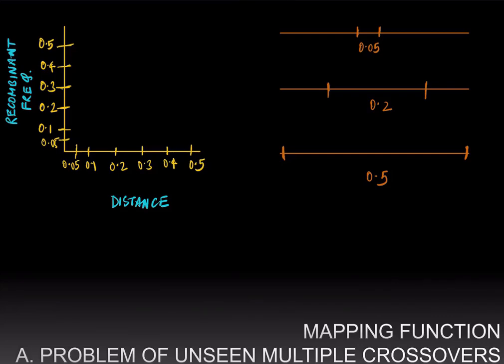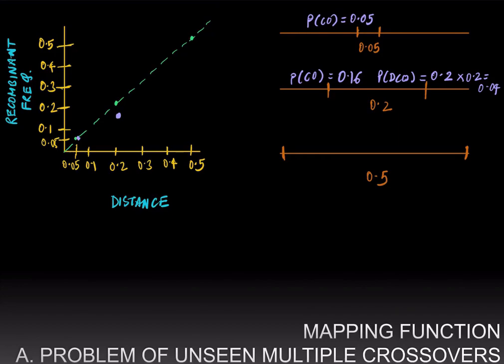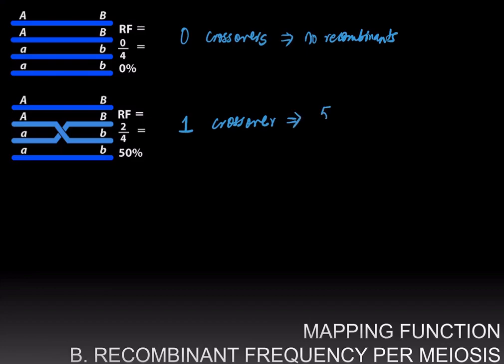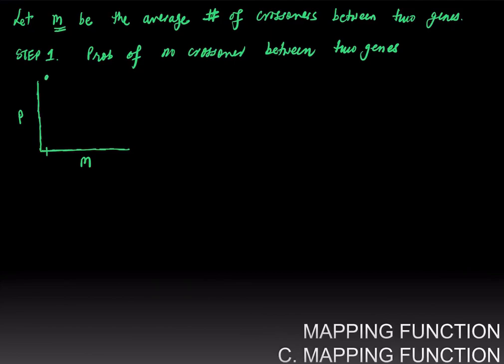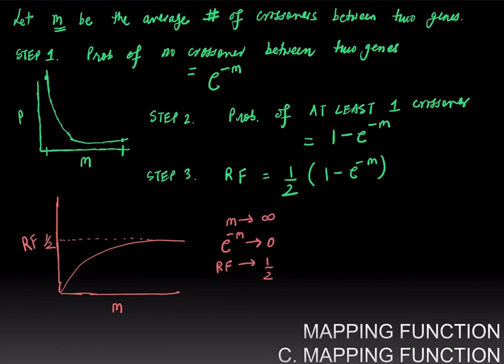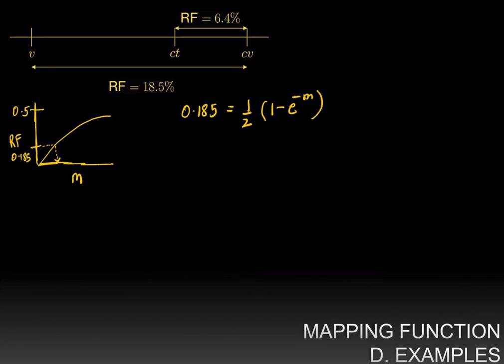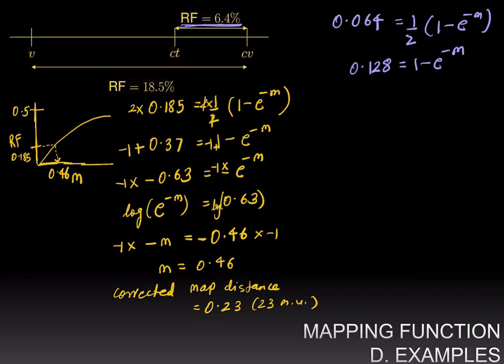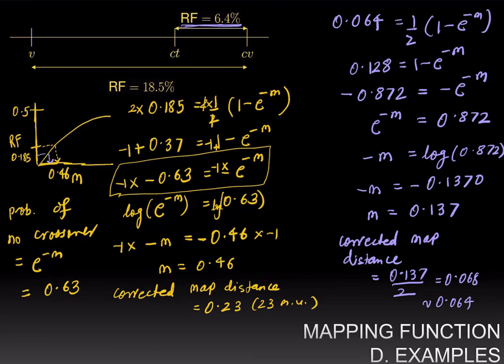Mapping Function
The problem of unseen multiple crossovers, correcting for multiple unseen crossovers using the mapping function, probability of no crossover.